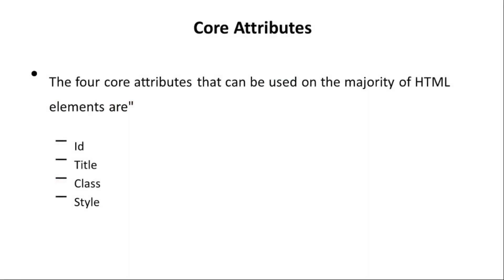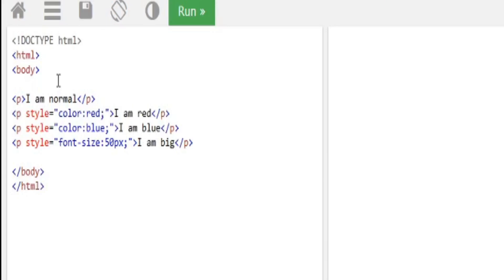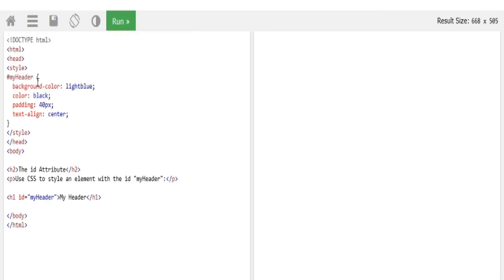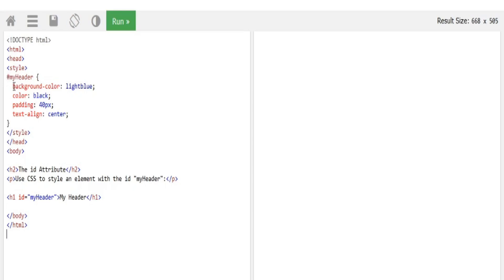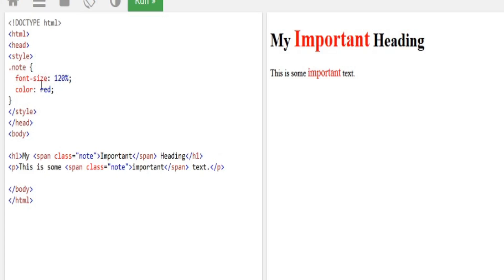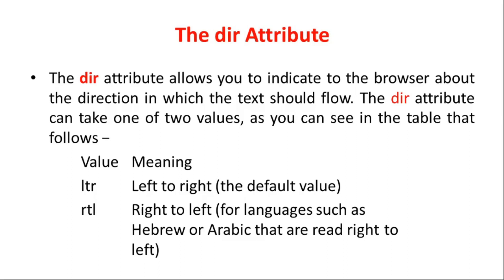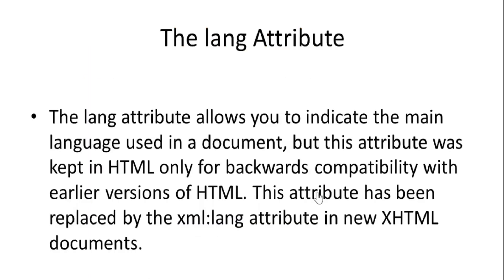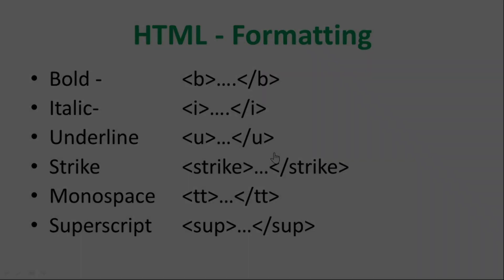Attributes | Elements of HTML| Computer Application in Business| V semester B.com CA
Attributes- Id, title, style, Class, dir, lang | Elements of HTML| Computer Application in Business| V semester B.com CA